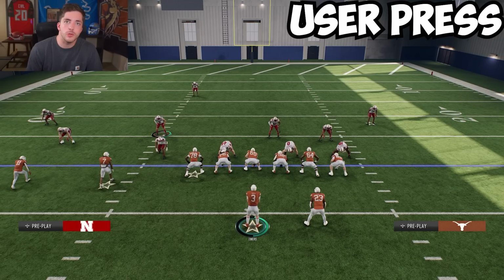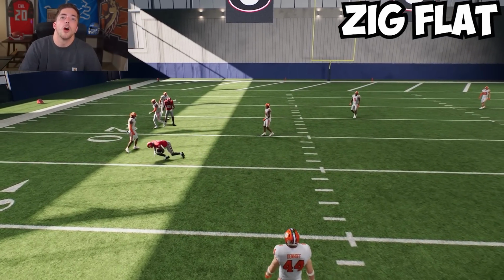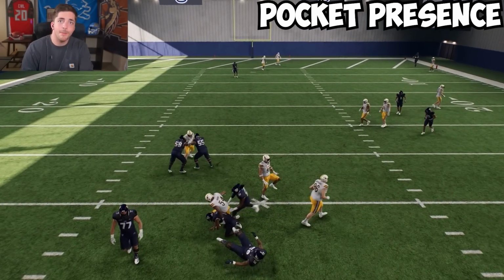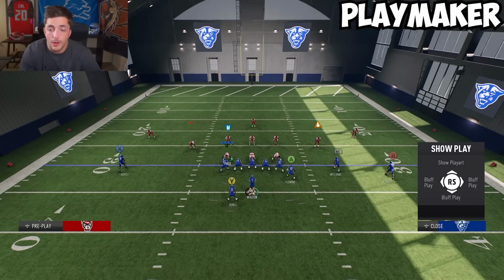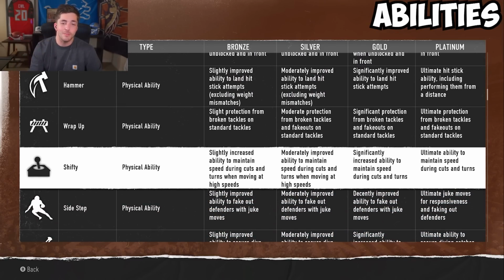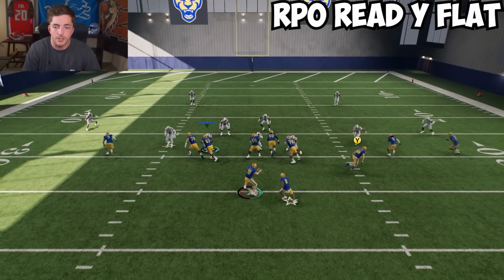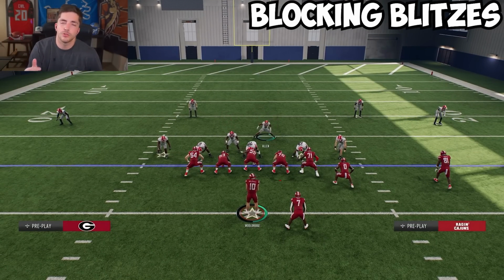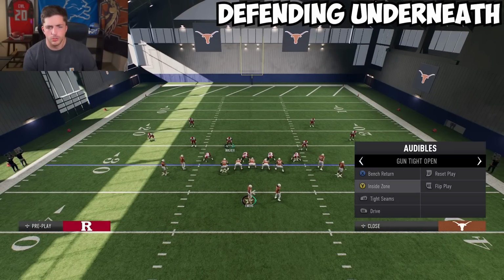10 PRO Tips Every Player Should Know! | College Football 25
Learn Full Schemes that are proven to help you win more games!

0:00 Intro
0:11 #1 User Press
2:47 Gotten Value? Subscribe!
3:21 #2 Zig Flat
5:55 #3 Pocket Presence
10:08 #4 Playmaker
12:38 #5 Jimmy Jump
14:53 #6 Abilities
18:39 #7 RPO Read Y Flat
21:22 #8 Kickoff Settings
23:25 #9 Blocking Blitzes
25:26 #10 Defending Underneath
28:40 Civil.gg

This video breaks down 10 Pro Tips Every Player Should Know In College Football 25! All these tips are things I've learned in my career as a professional Madden player as well as playing College Football 25. I have no doubt these tips will make you a better player. Enjoy!